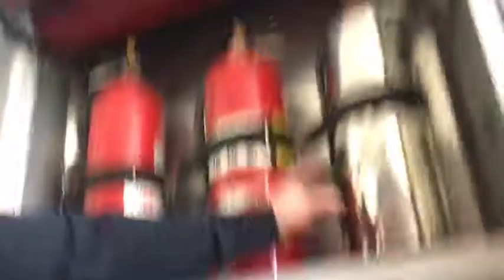Captiva fire district Spare engine 181